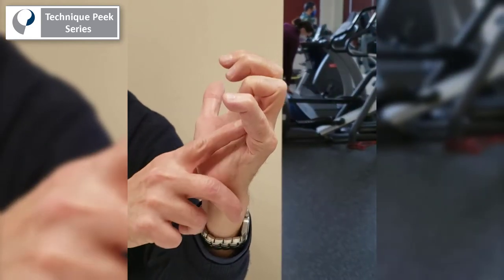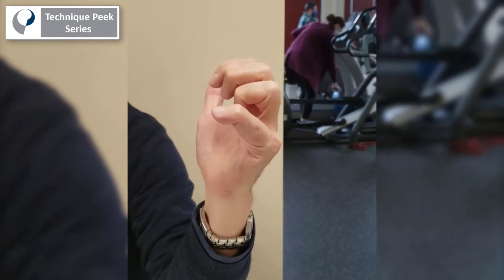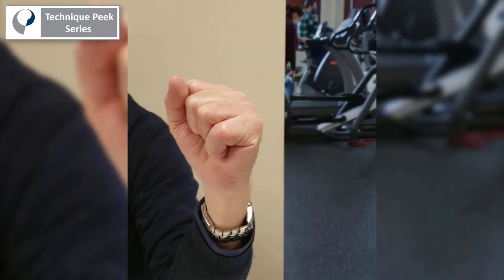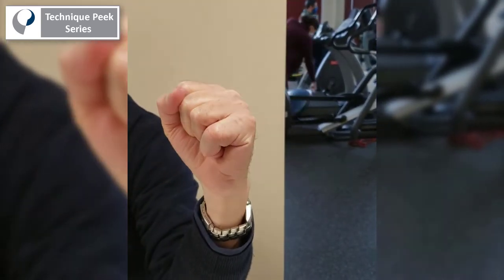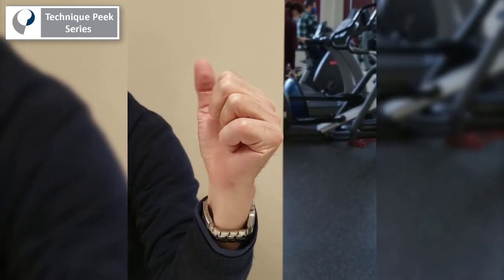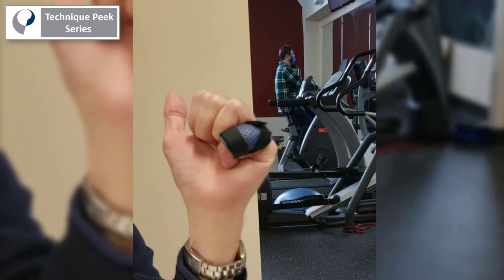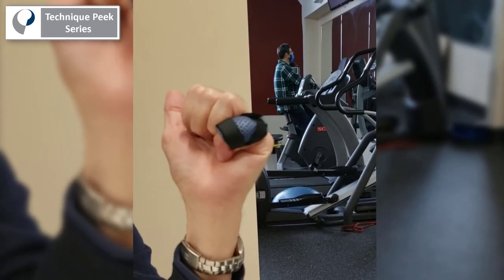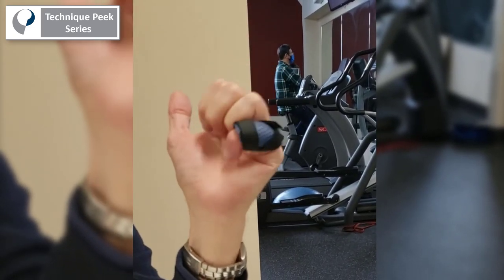Swan Neck Dorsal Blocking Splint | Technique Peek Series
This Technique Peek Video features Joanna Spivack, OTR/L, CHT, discussing  how to use a Dorsal Blocking Splint to treat a Swan Neck deformity. This approach can greatly improve the patients level of function and restore their ability to perform everyday tasks.